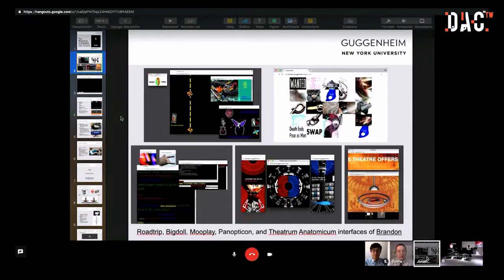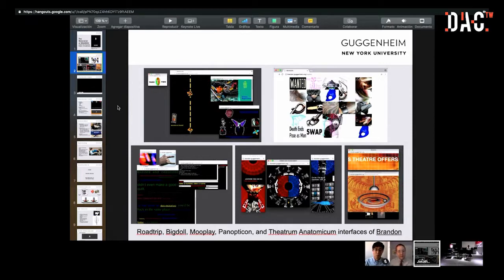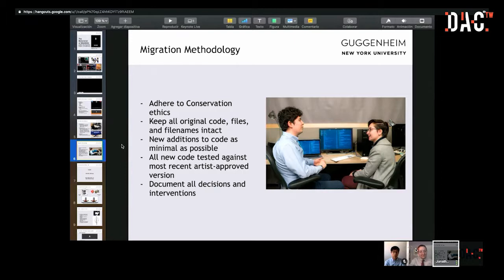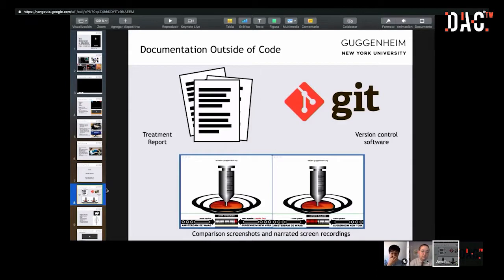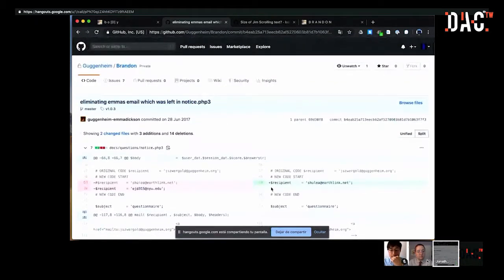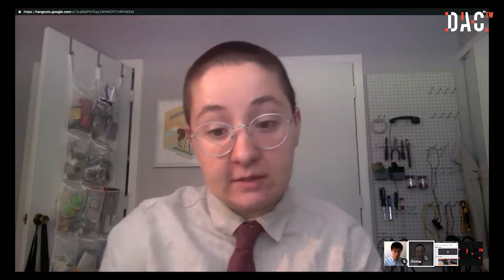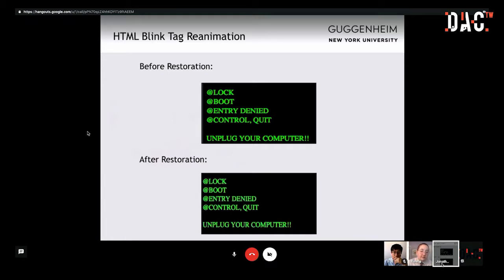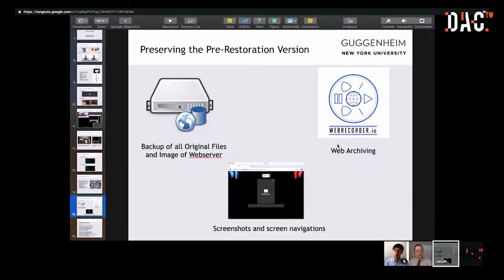科技藝術典藏「通往網路藝術保存與維護的途徑 - The Path Toward Conserving Net Art」系列講座(3)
科技藝術典藏「通往網路藝術保存與維護的途徑 - The Path Toward Conserving Net Art」系列講座

時間：19:50-21:00
地點：台灣數位藝術中心

免收費入場 Free admission
網路連線，英語進行、現場無翻譯 Online meeting in English, no interpreters
空間有限，請盡早入座 Limited seats

📌7月2日：Annet Dekker - 「收藏網路藝術-探索常規之外的保存途徑」作者導讀 / Collecting and Conserving Net Art - Moving Beyond Conventional Methods
📌7月17日：時基媒體藝術修復師的養成 - Jonathan Farbowitz 經驗分享 / How to become a Time-based Media Conservator - Experience form Jonathan Farbowitz
📌7月24日：古根漢美術館x紐約大學 - 鄭淑麗〈Brandon〉 網路藝術典藏品修復案例 / Guggenheim x NYU - Restoring Collection of Shu Lea Cheang's Brandon

2018下半年度，數位藝術基金會舉辦「科技藝術典藏基礎計畫（Save Media Art）」三場科技藝術典藏系列講座，以計畫主持人陳禹先、林子荃兩位長期研究與關注經驗，自美術館典藏管理事務的田野經驗中，分享永續典藏科技藝術作品所面臨的問題及介紹國際上較盛行的理論實務。

2019年7月，奠基於前三場講座，邀請三位國際研究人員：Aneet Dekker、Jonathan Farbowitz、Emma Dickson，與陳禹先、林子荃進行兼具理論與實務角度的跨國對談，以網路藝術研究者、時基藝術修復師的眼界，與台灣觀眾分享他們行走於網路藝術保存與維護一途上的經驗。

／／／講座內容簡介 Talk introduction／／／

💬科技藝術典藏 系列講座四【7月2日】Annet Dekker 【「收藏網路藝術-探索常規之外的保存途徑」作者導讀 / Collecting and Conserving Net Art - Moving Beyond Conventional Methods】

💬科技藝術典藏 系列講座五【7月17日】Jonathan Farbowitz【時基媒體藝術修復師的養成 - Jonathan Farbowitz 經驗分享 / How to become a Time-based Media Conservator - Experience form Jonathan Farbowitz】

💬科技藝術典藏 系列講座六【7月24日】Jonathan Farbowitz、Emma Dickson【古根漢美術館x紐約大學 - 鄭淑麗〈Brandon〉 網路藝術典藏品修復案例 / Guggenheim x NYU - Restoring Collection of Shu Lea Cheang's Brandon】